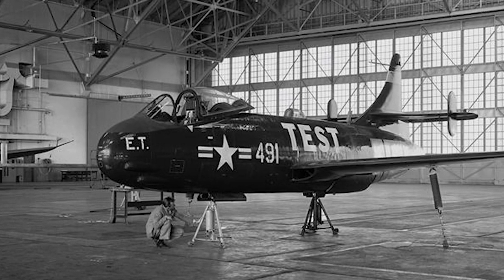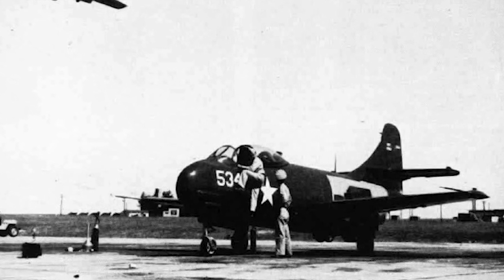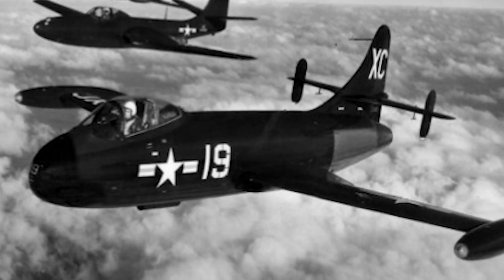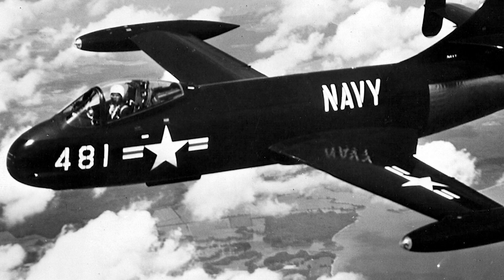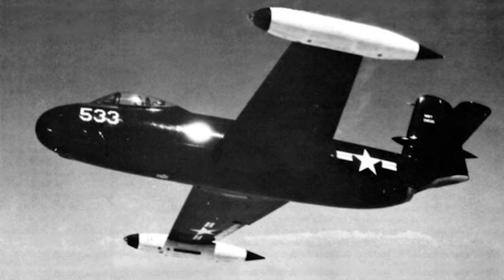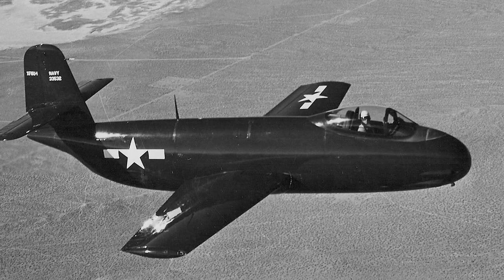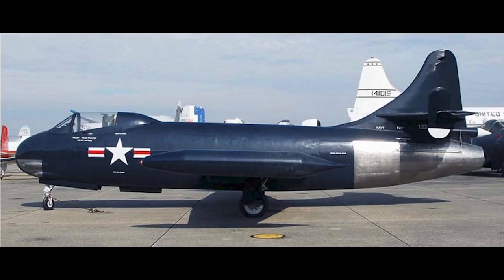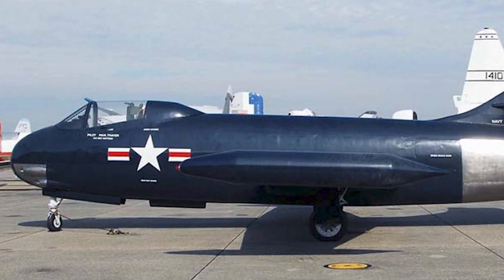Vought F6U Pirate - A Short History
The Vought F6U Pirate was a jet fighter developed for the US Navy in the mid-1940's. It was the first naval fighter with an afterburner and composite material construction. However the Vought F6U Pirate was underpowered and was considered unsuitable for combat, and saw very limited operational use.